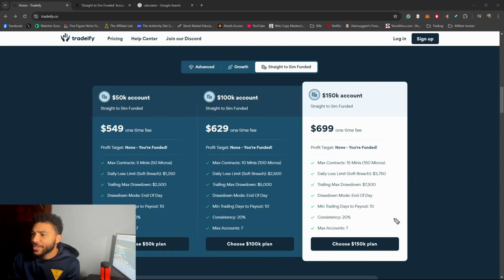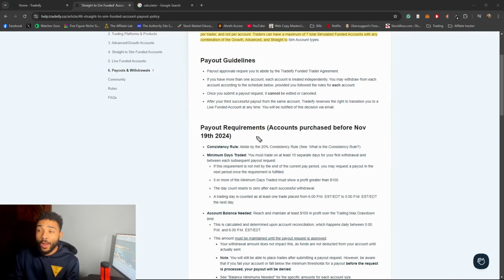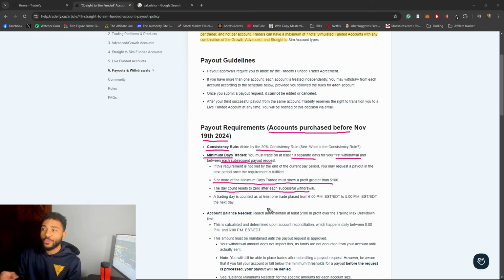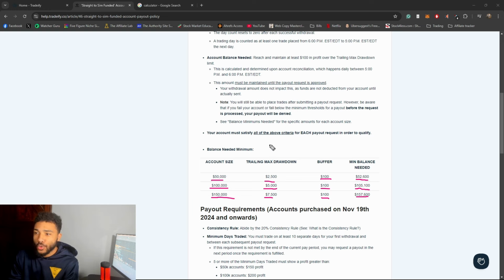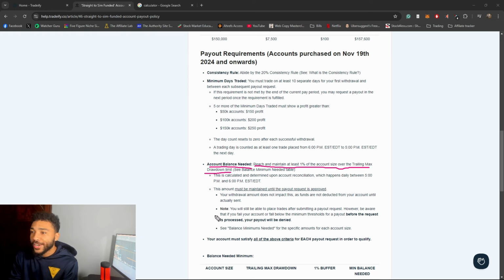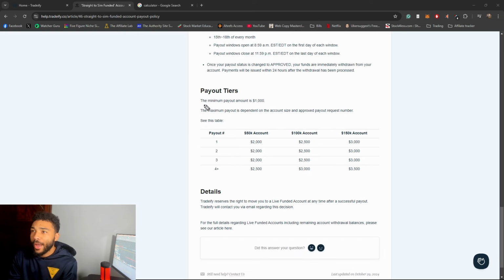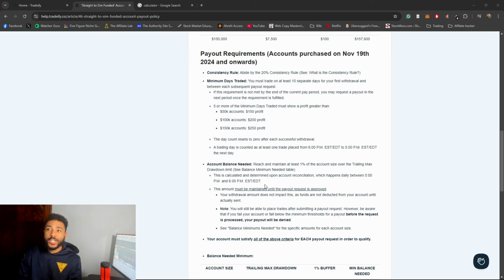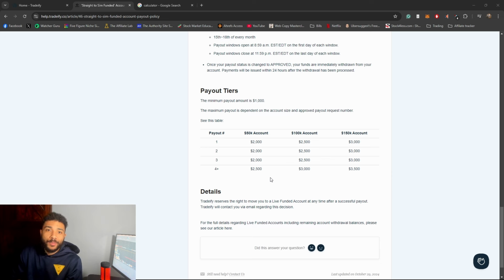Are Tradify's New Payout Rules Good or Bad? A Deep Dive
Tradify has updated their payout requirements. In this video I go over all the changes and what I think about them.